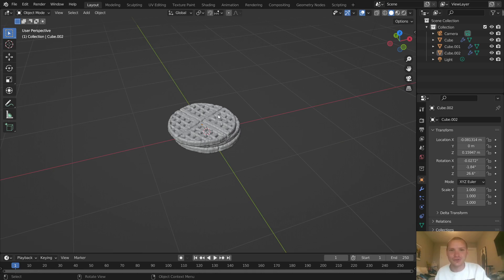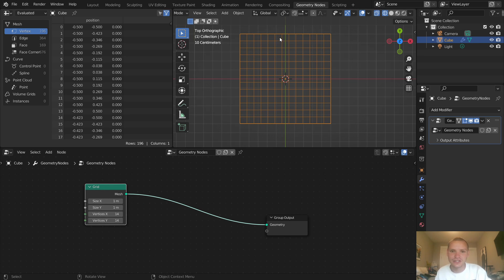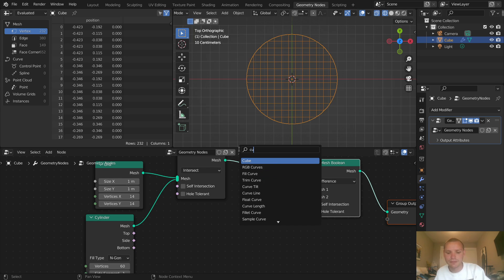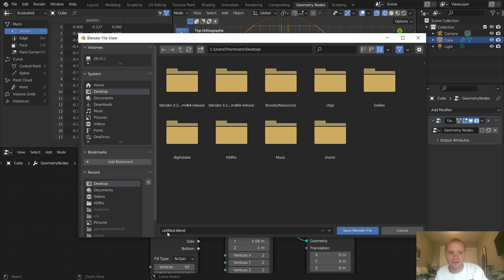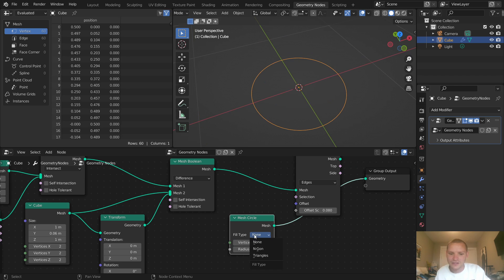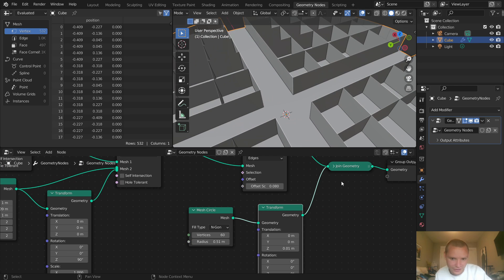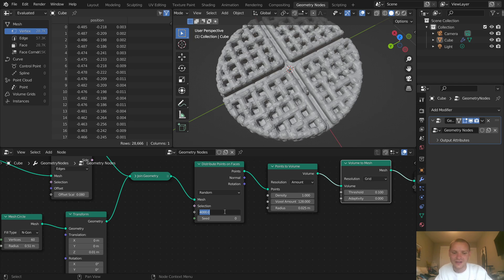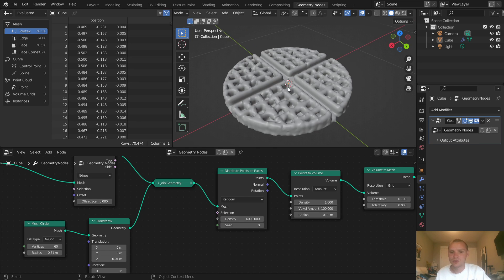Blender - Procedural Modeling (with GEOMETRY NODES)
geometry node waffles!